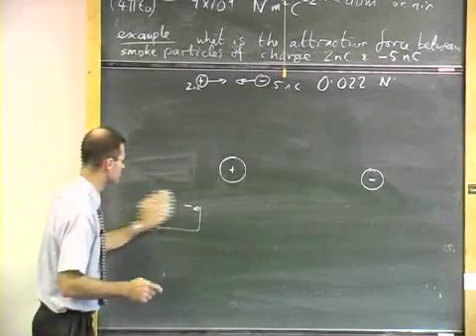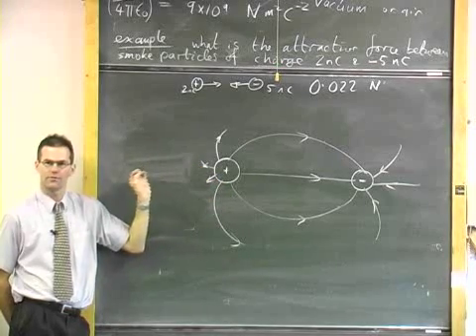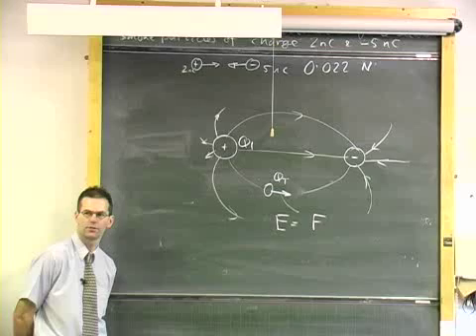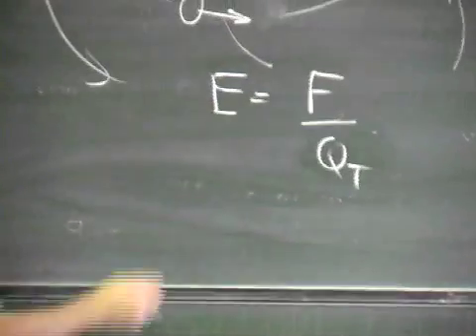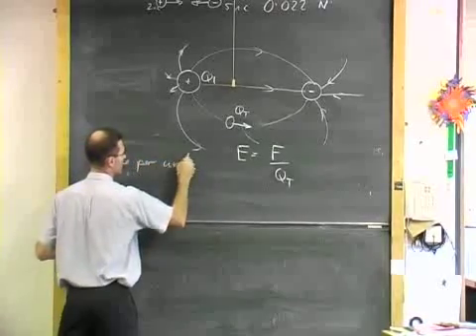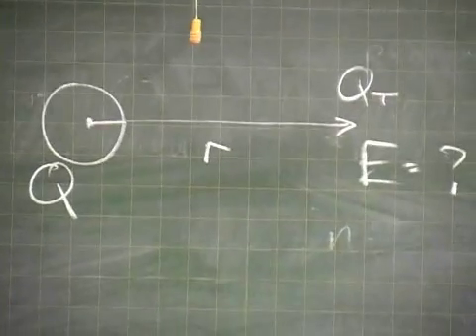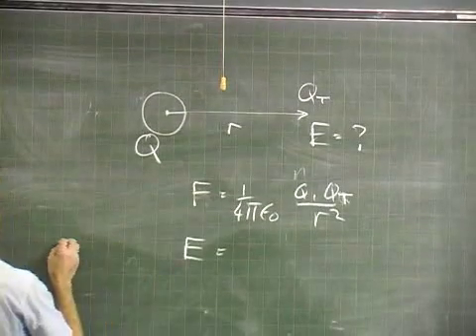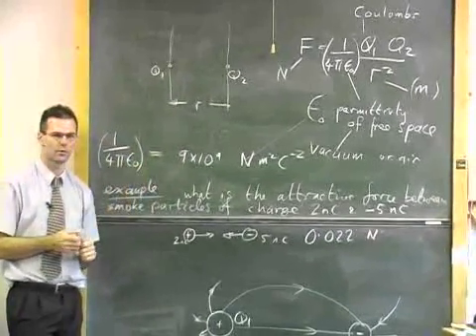HVLC Phy V161Elec2aElectricField